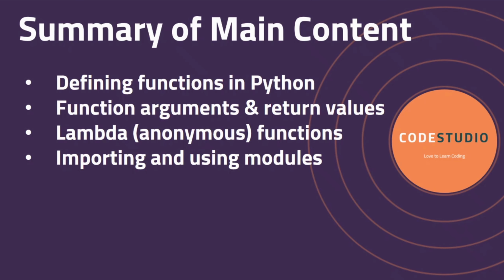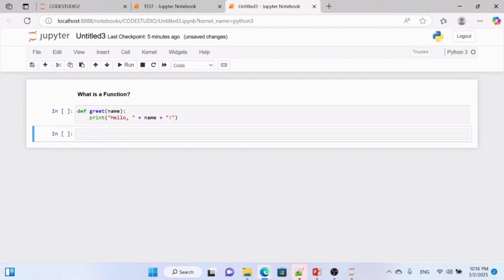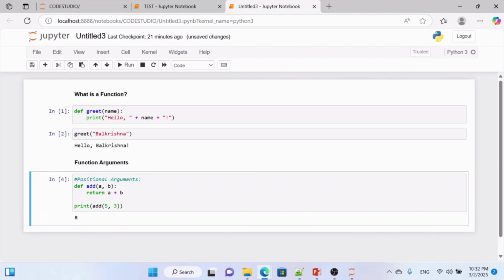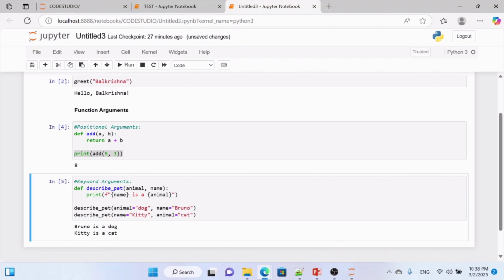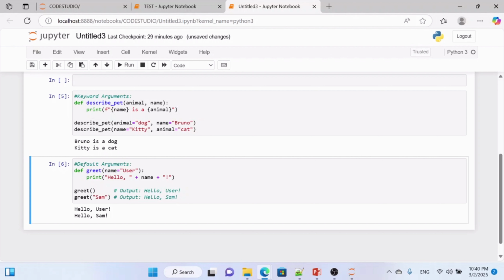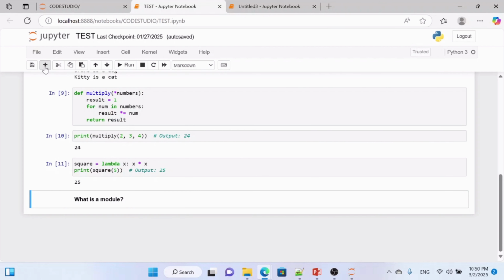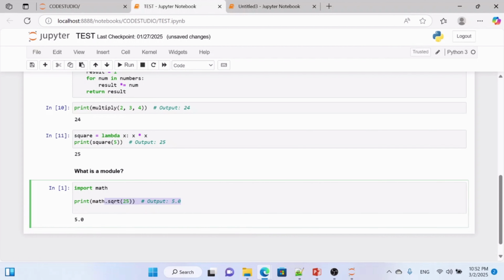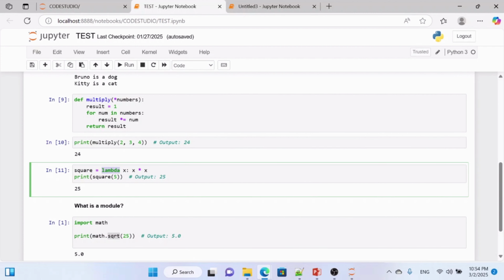Python Functions & Modules Explained | Functions, Arguments, Lambda & Importing Modules!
🎉 Welcome to CODESTUDIO! 🚀
In this video, we explore Functions & Modules in Python, including:
✅ Functions – How to define and use them
✅ Arguments & Parameters – Passing data into functions
✅ Lambda Functions – Writing compact one-liners
✅ Importing Modules – Using built-in and custom modules